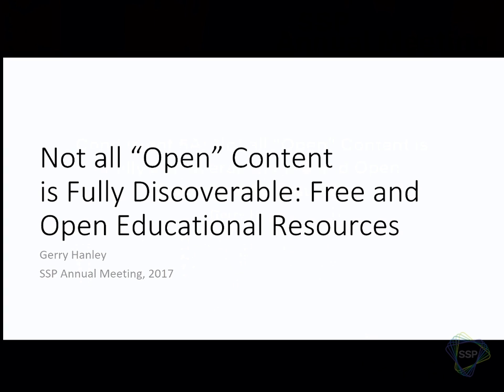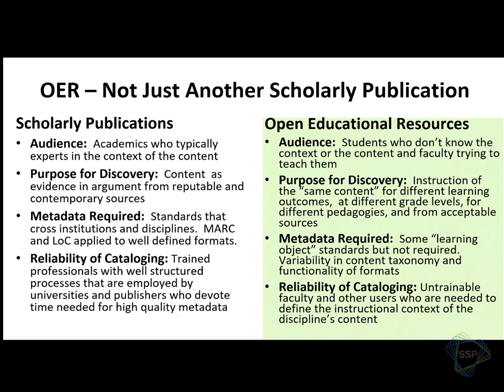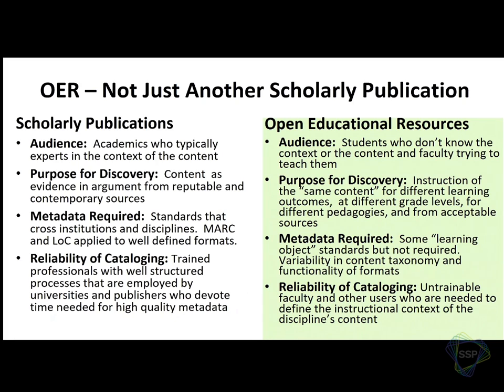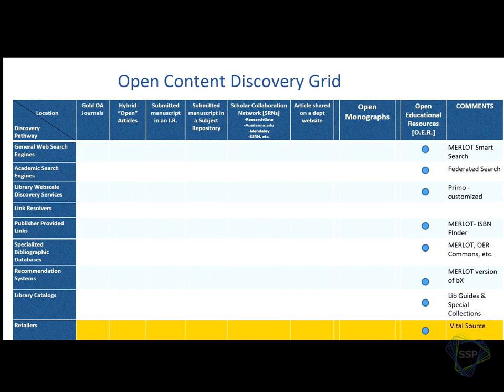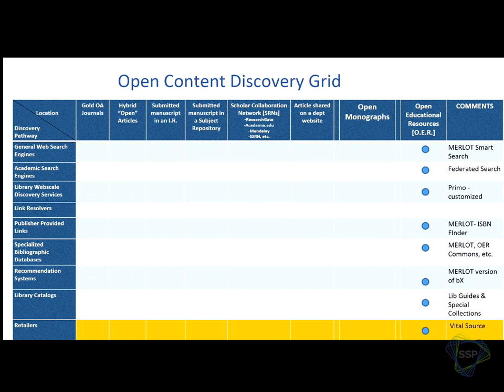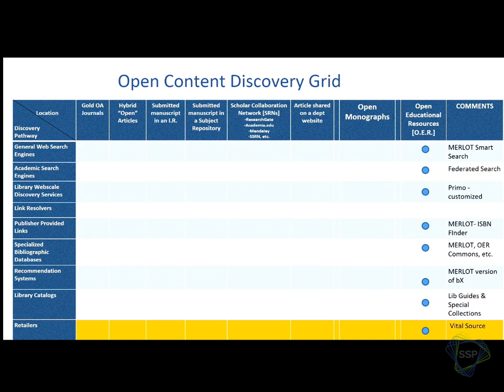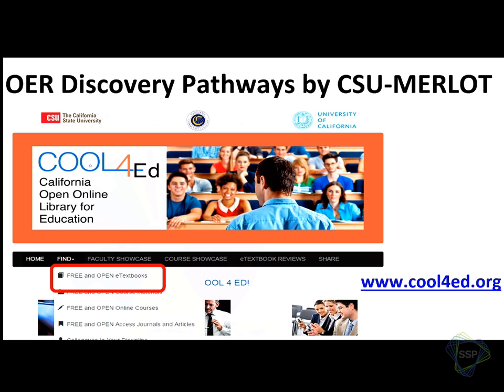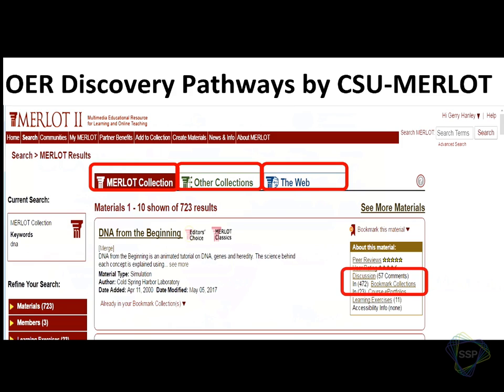06 02 17 WEBSTER 1330 Hanley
Hanley